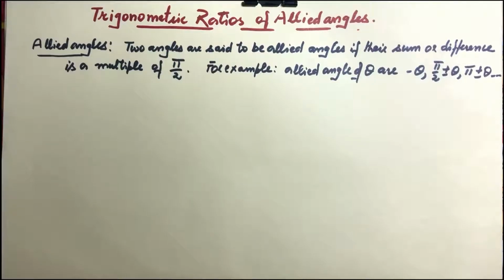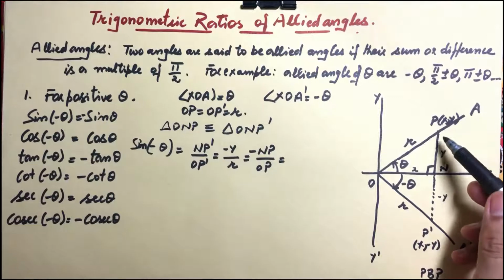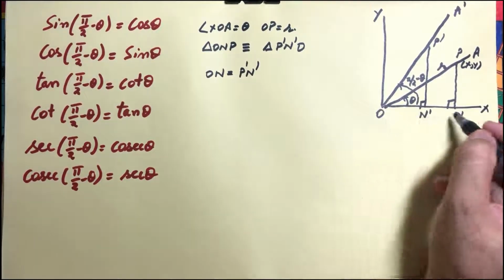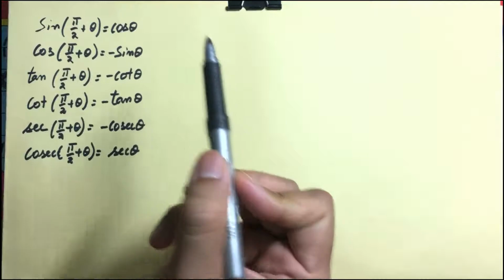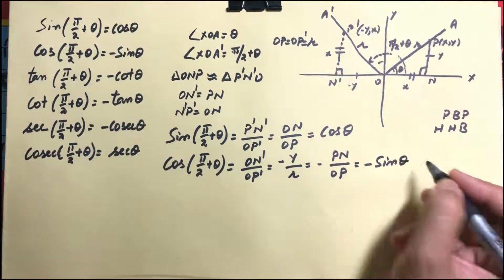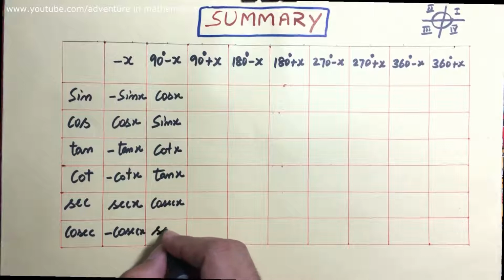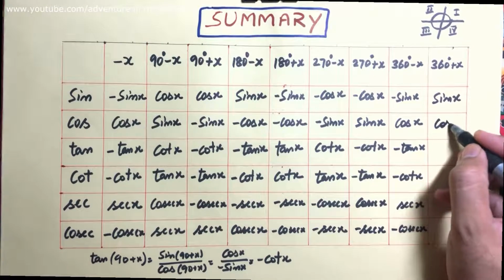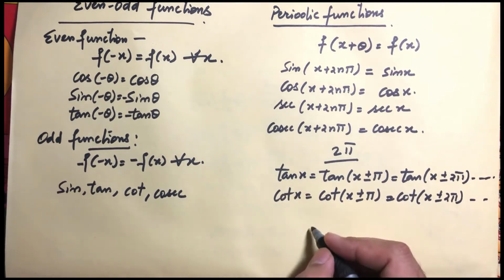04. WHAT IS THE VALUE OF TRIGONOMETRIC RATIOS FOR ALLIED ANGLES??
In this lecture complete explanation is given for values of Trigonometric Ratios for allied angles and at last complete summary table is made for your reference along with the definition of ODD-EVEN functions; PERIODIC functions.